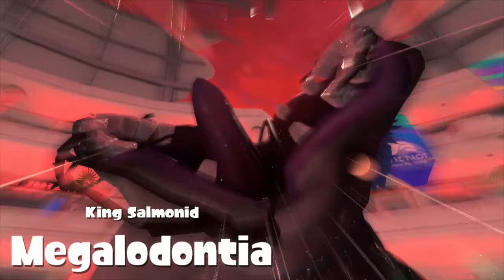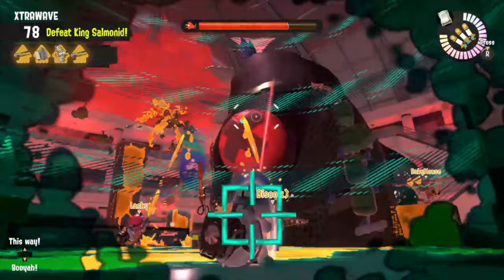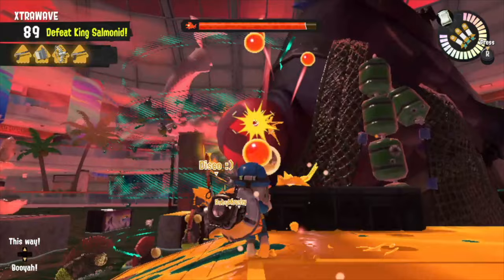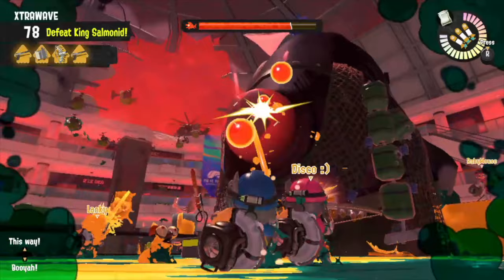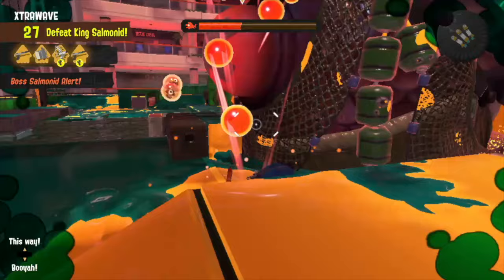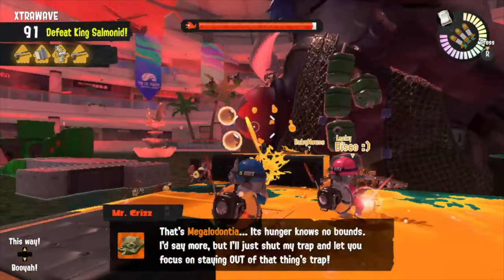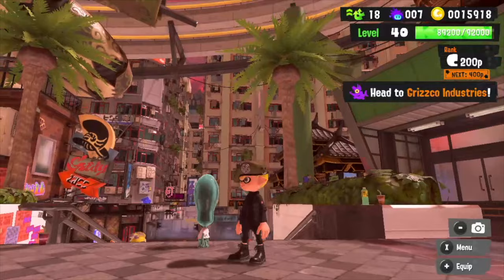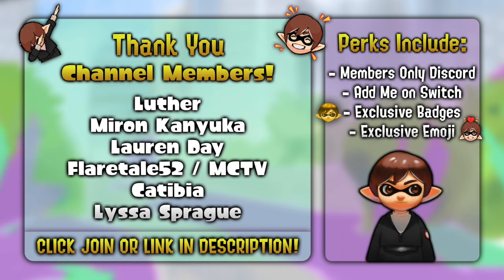How To Beat Megalodontia Guide (King Salmonid Tips) - Splatoon 3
All of the tips and tricks you need to know for fighting and beating King Salmonid Megalodontia in Splatoon 3, during a Big Run or Salmon Run!

► Credits
Character Art: